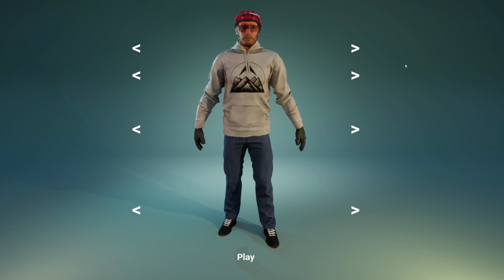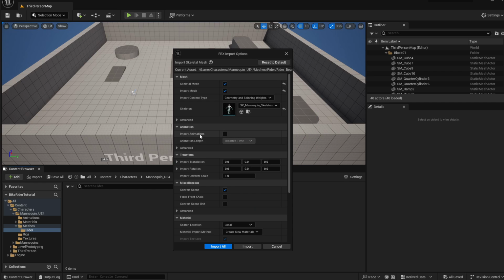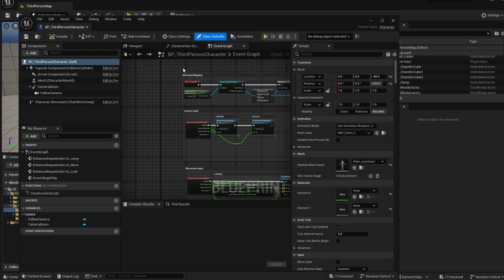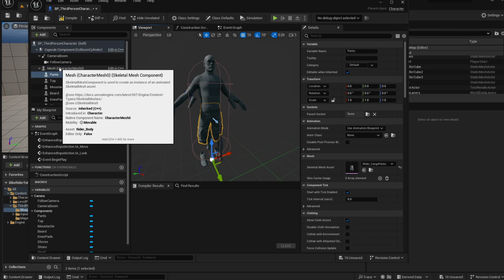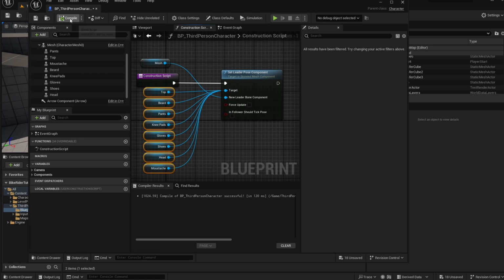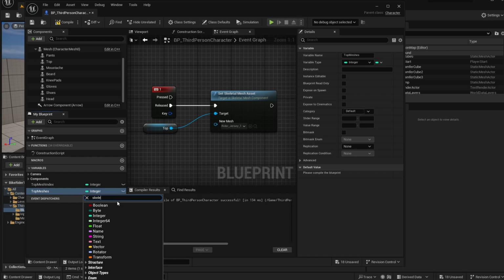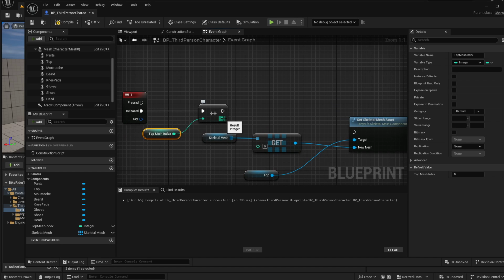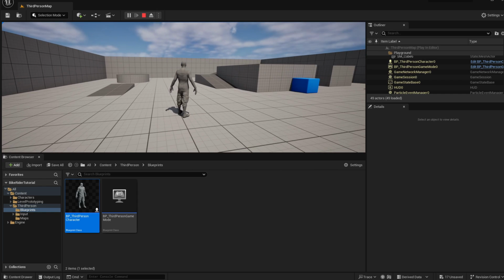Creating CUSTOMIZABLE character in Unreal engine 5.3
Learn how to make a character with interchangeable parts (like clothing or hairstyles) with Blueprints. This will certainly add value for al your players who love to personalize the hero of their own journey!

00:00 - Intro
02:45 - Import models
06:00 - Apply custom mesh to 3rd person character
07:28 - Add all parts in the blueprint
11:30 - Use Leader pose component to apply animations
14:25 - Change item on keyboard event
17:20 - Loop trough customizable items